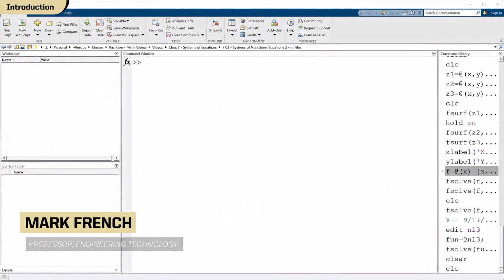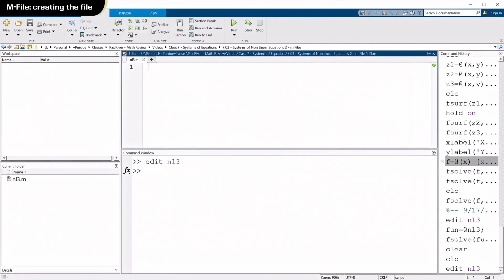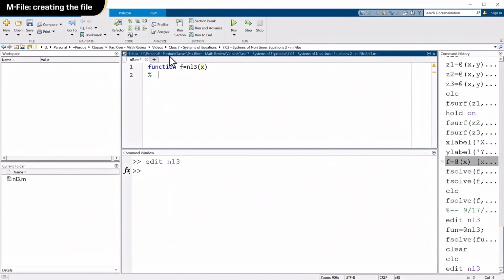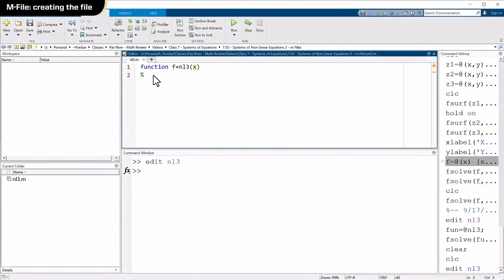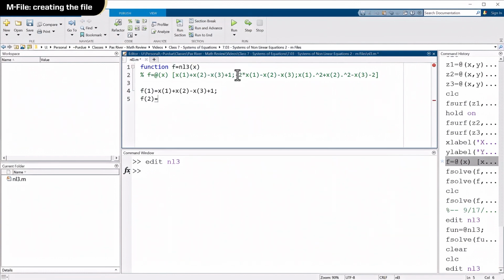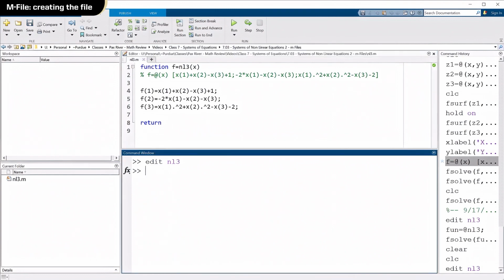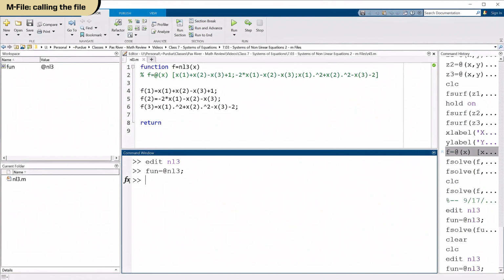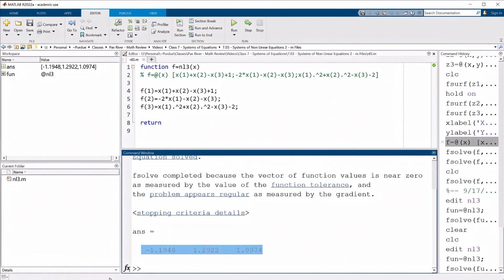ENGT 509 7-3 Systems of Non Linear Equations 2 m Files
Here's a demo showing how to write an m file in MATLAB to solve a system of 3 nonlinear equations.  Once you understand the syntax, you'll be able to solve systems of any size.